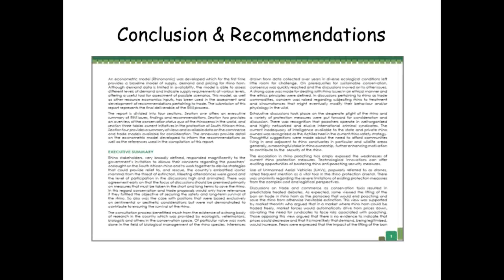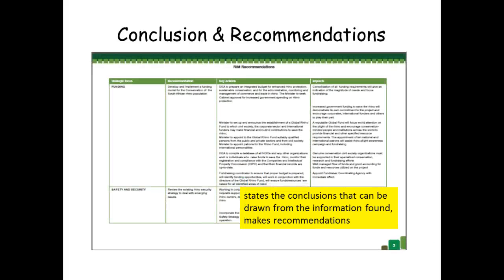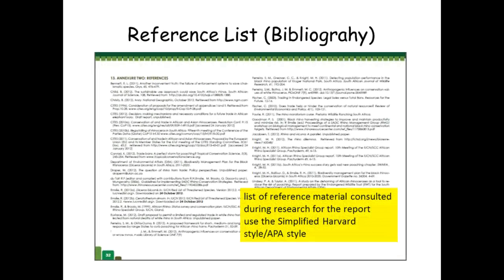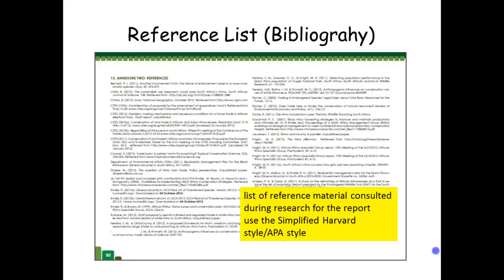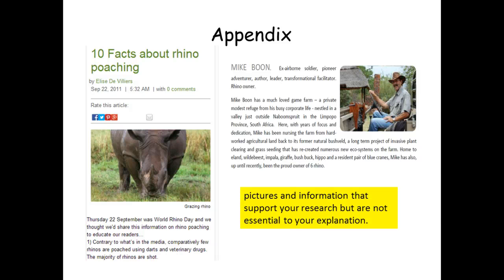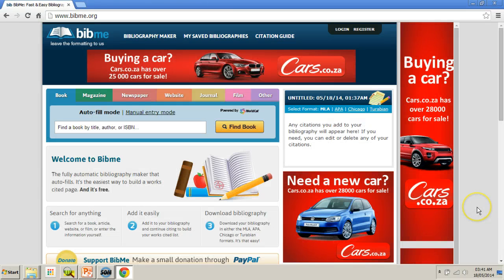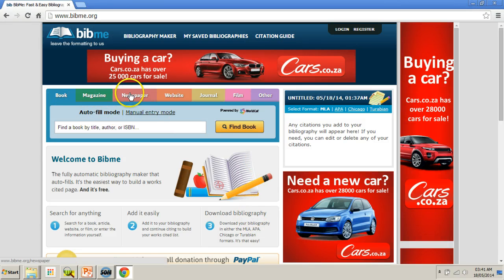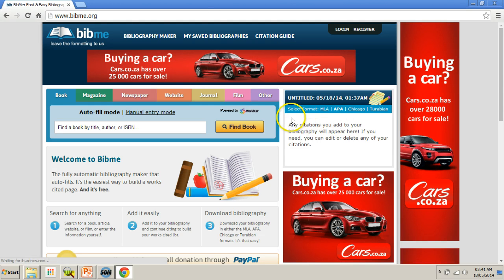CAT 10 Information Management 4 Presenting Information in a Report